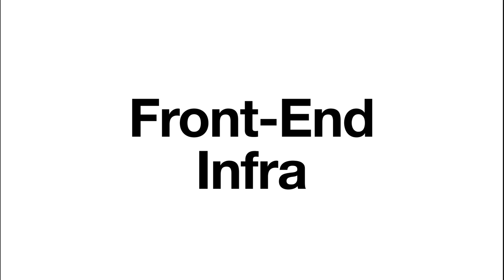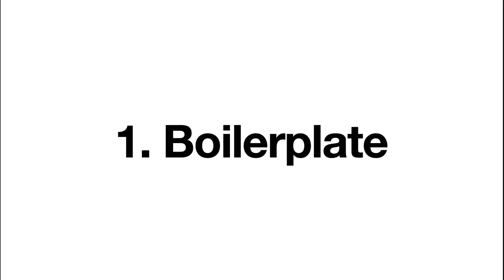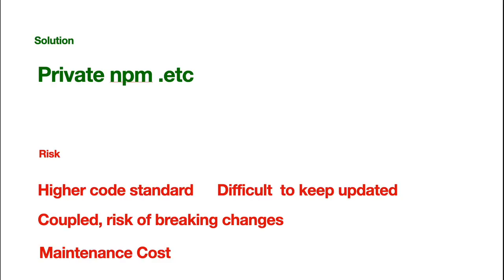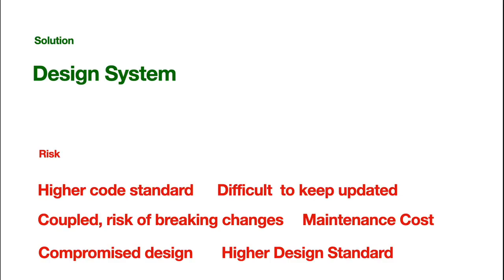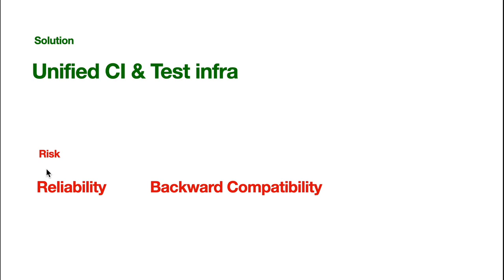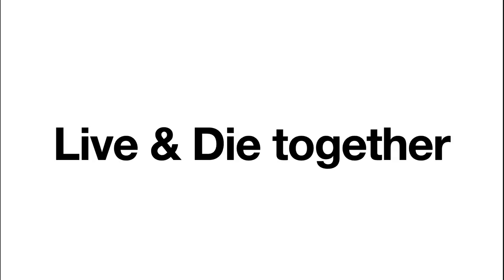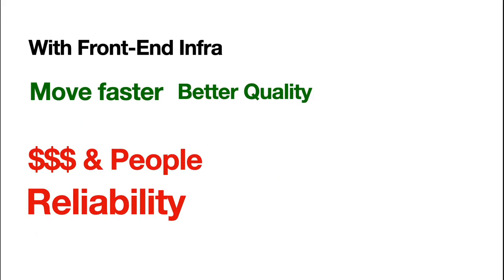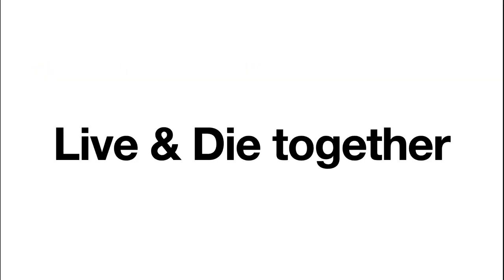What is Front-End Infra? What does it do? | JSer - A Front-End developer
For large companies, Front-End infra is very important because it saves money. In this talk, I'll cover several aspects where a Front-End infra could help and why it might or might not be suitable for your case.